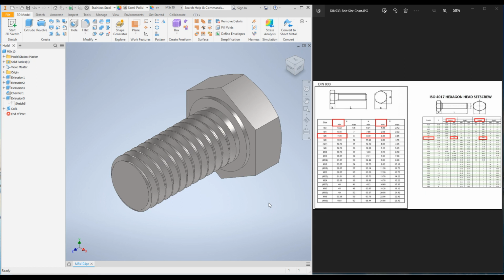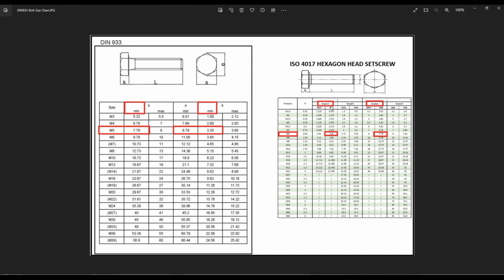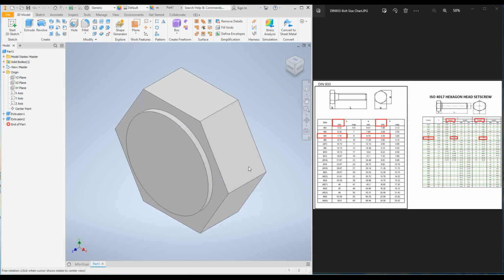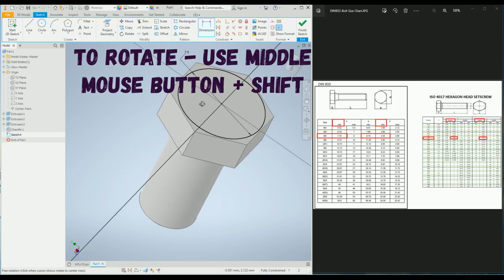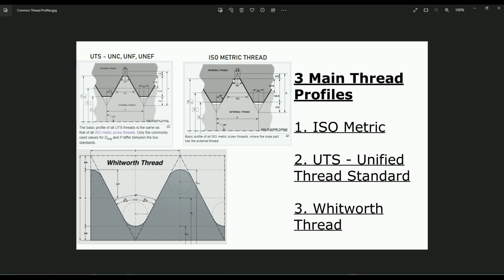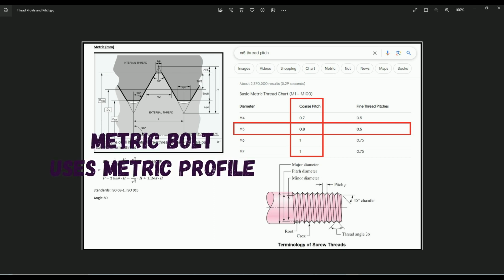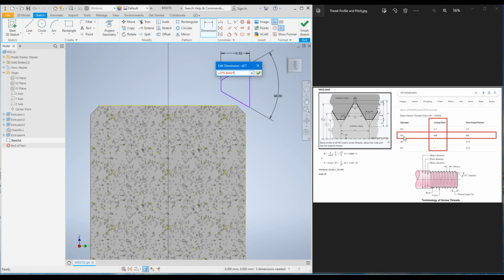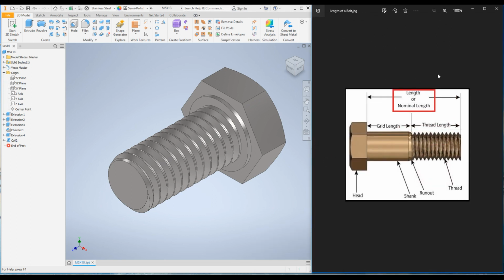Autodesk Inventor-Bolt DIN 933 ISO 4017-Coil Command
Hi guys,
Here you will learn,
1. Hex bolt standards
2. Type of main thread profiles in design world
3. How to use coil command to create threads
4. Common bolts in machine design world